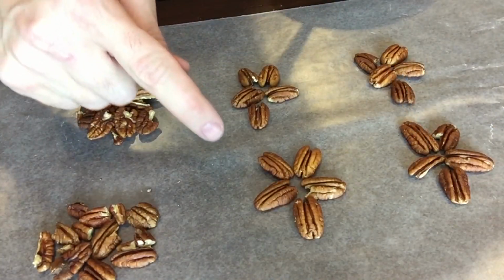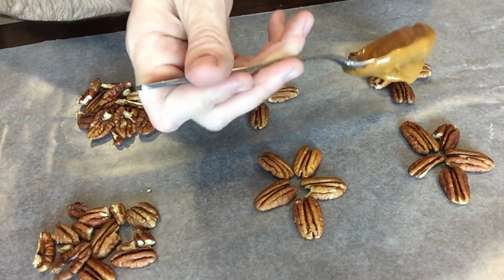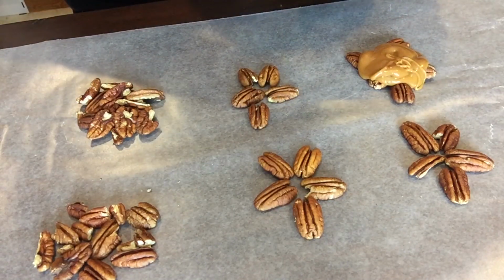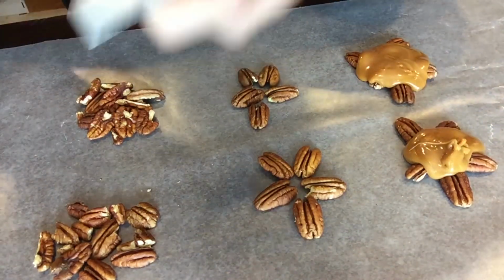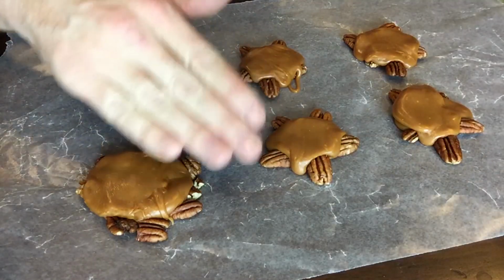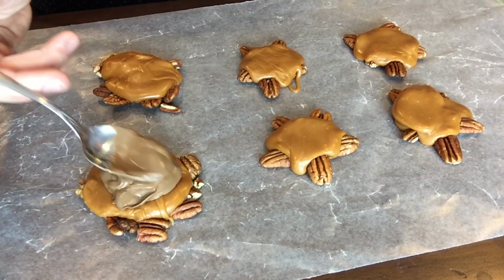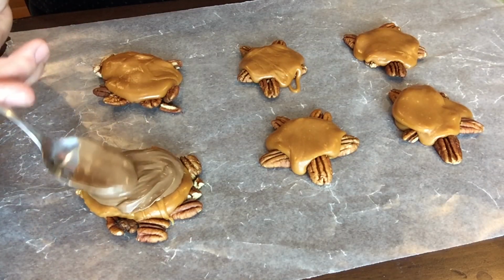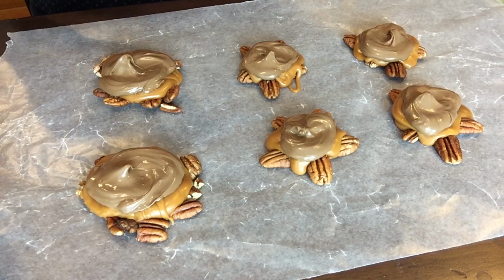3 Ingredient Recipes: Turtles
Today, we are going to make a candy classic: turtles! Patrick and his new friend Herschel put together a crunchy, chewy, sweet & salty treat made with chocolate, caramel and pecans. This sweet bite is very easy to make, and all of the hard work is done by the microwave, so let's get started.

George is here on the weekends to talk about self esteem, and Patrick talks about long hair on Tuesdays.